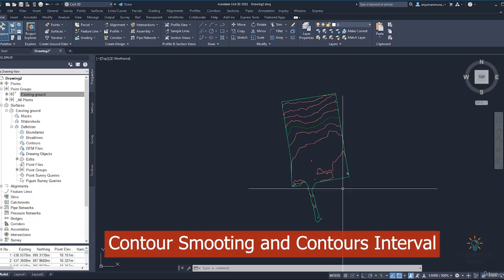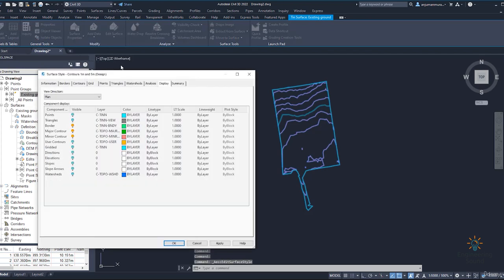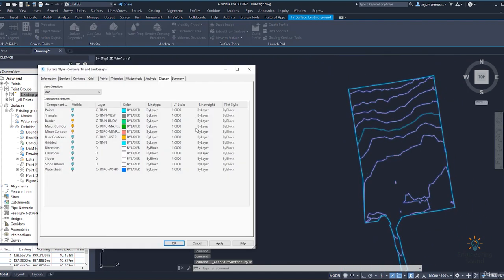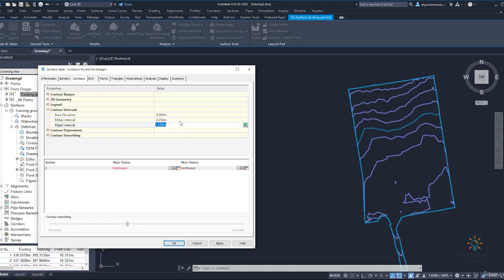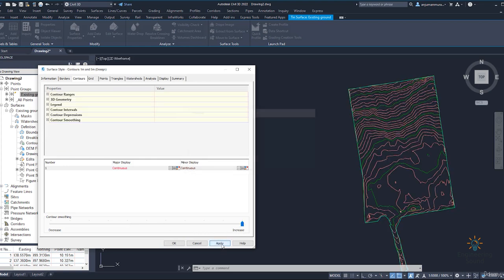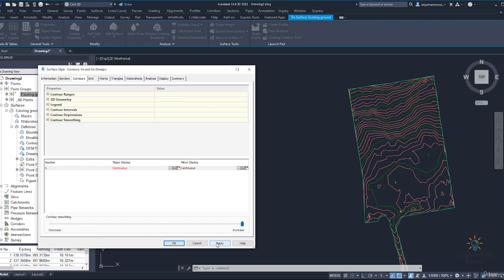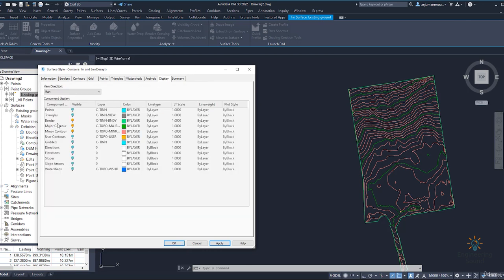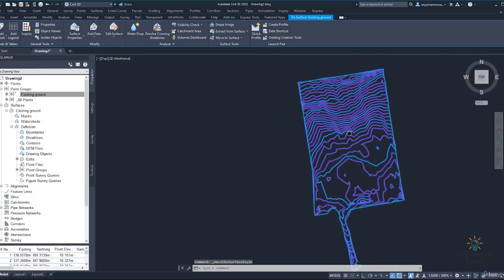37 - Change Contours interval and Contours Smoothing